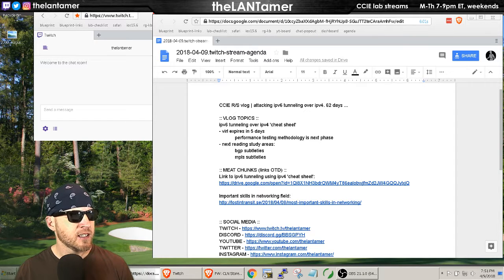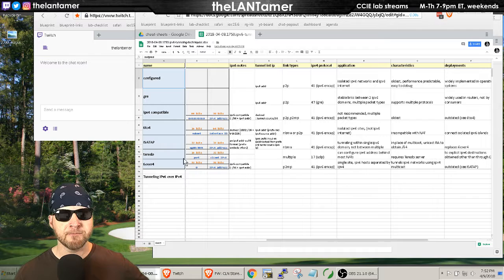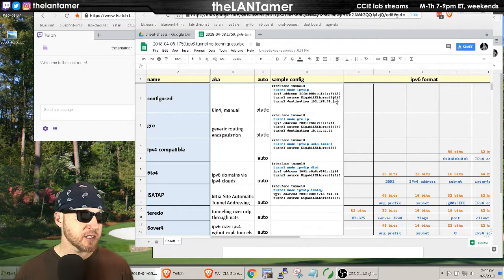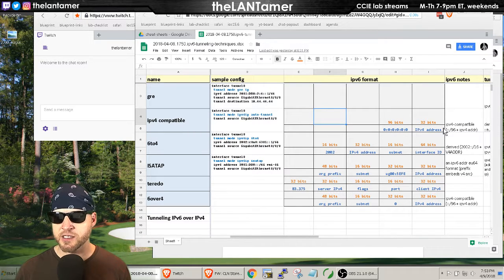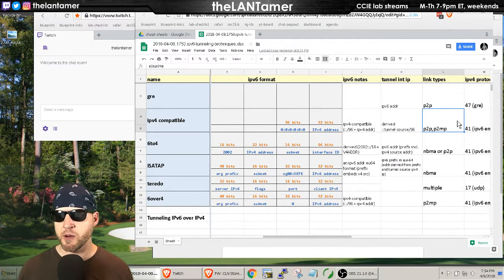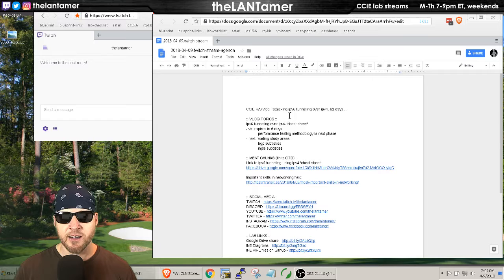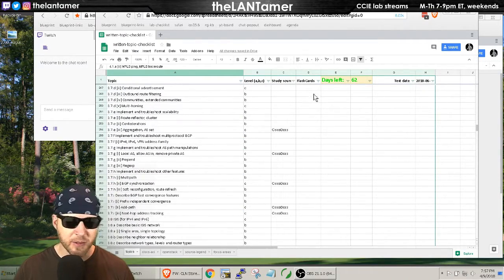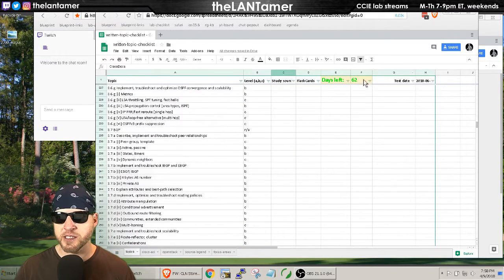day 172 - attacking ipv6 tunneling over ipv4. 62 days ...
:: VLOG TOPICS ::
ipv6 tunneling over ipv4 'cheat sheet'
- virl expires in 5 days
performance testing methodology is next phase
- next reading study areas:
 bgp subtleties
 mpls subtleties

:: MEAT CHUNKS (links OTD) ::
Link to ipv6 tunneling using ipv4 'cheat sheet':